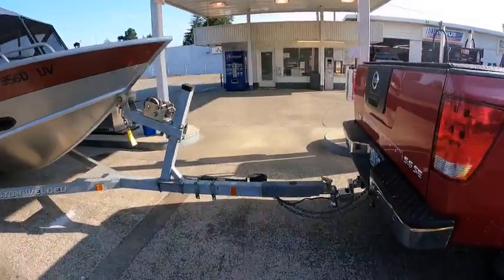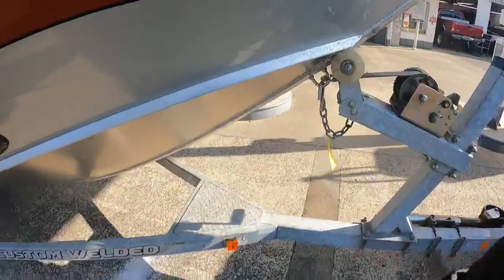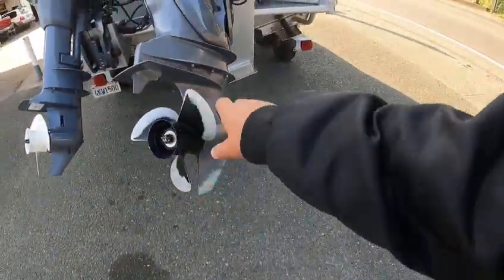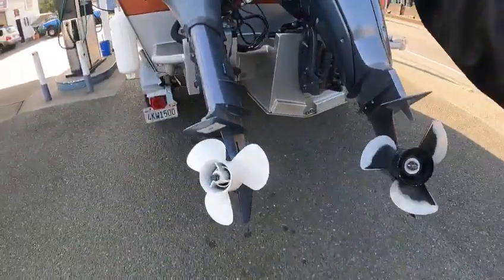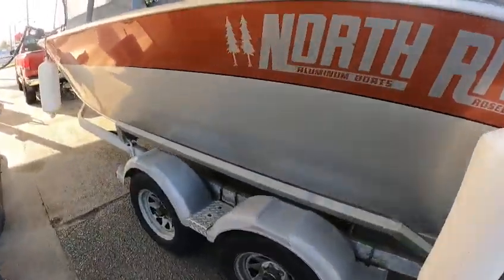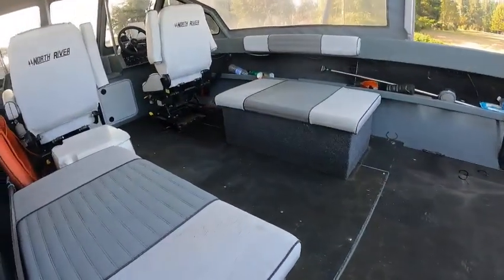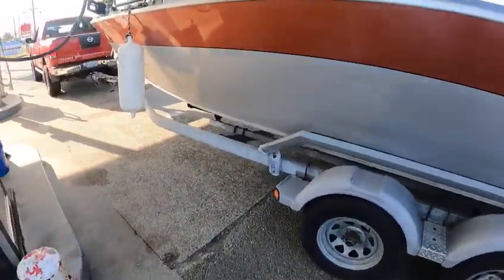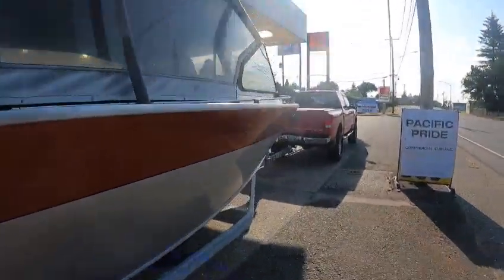22 north river fuel job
good job guys runs great